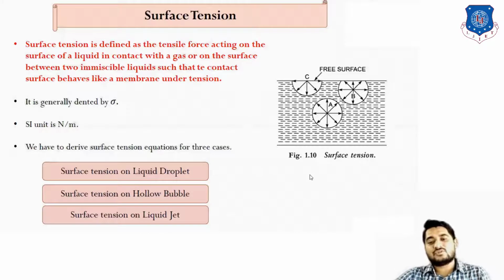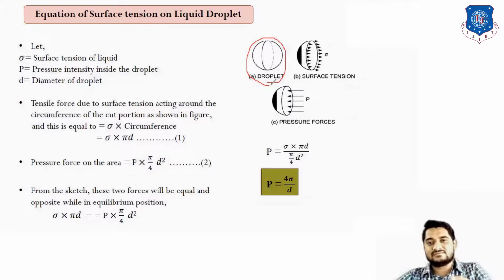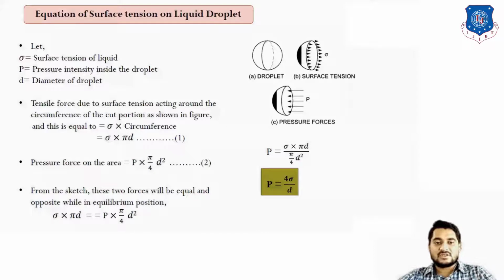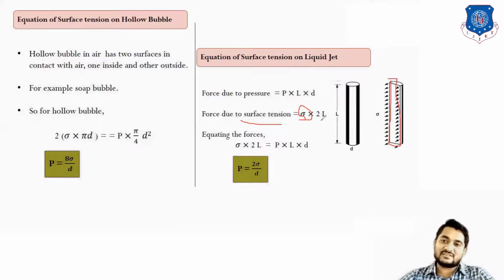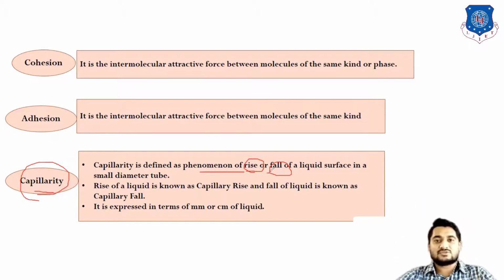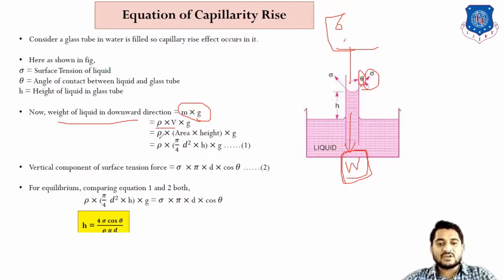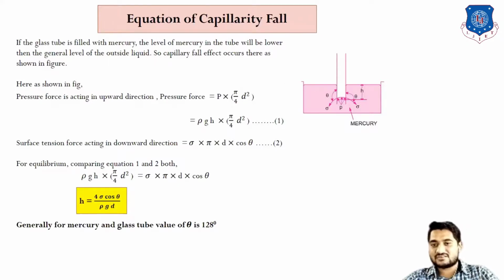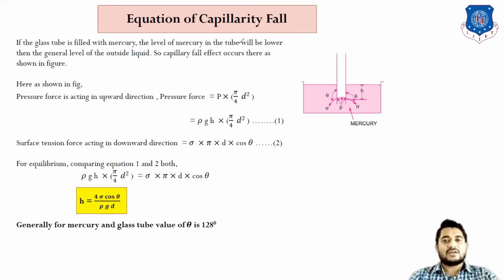L 3 Surface Tension , Capillary Rise and Fall | Fluid Mechanics and Hydraulic Machines | Mechanical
online lecture series of Fluid Mechanics and Hydraulic Machines by Mr. Dhruv Patel @LJIET

TOPICS COVERED:-
Surface Tension
Capillary Rise and Fall

Previous Video:-
L 2 Types of Fluids and Newton’s Law of Viscosity | Fluid Mechanics and Hydraulic Machines | Mechanical